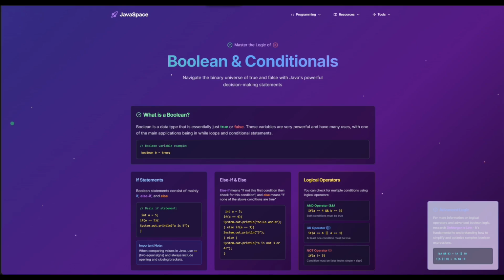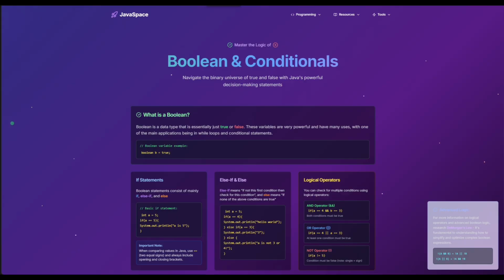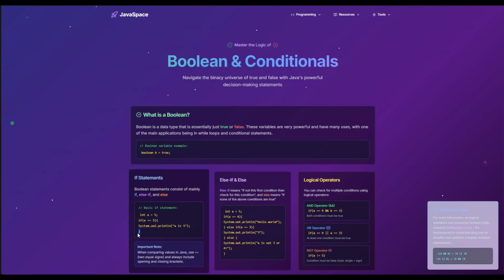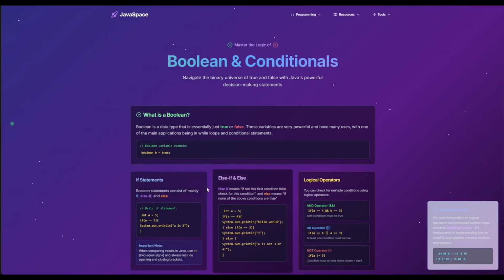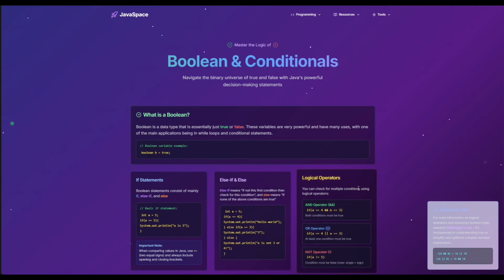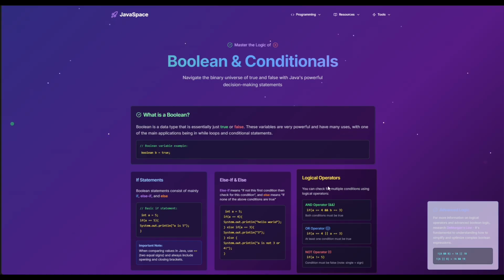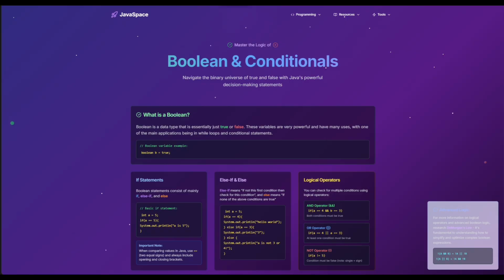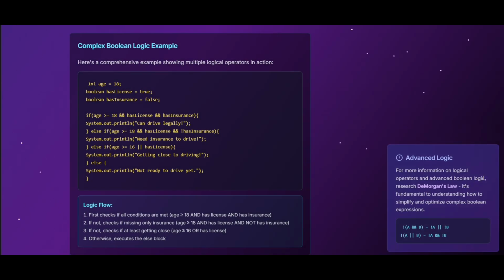Booleans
All about Booleans.